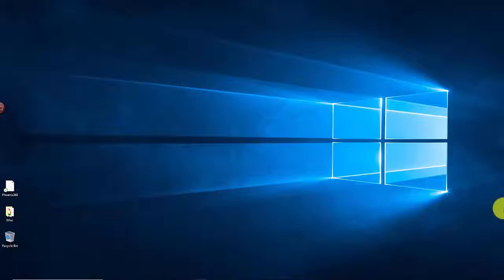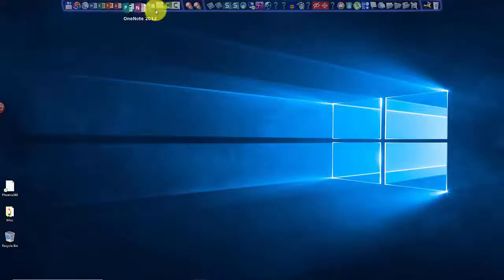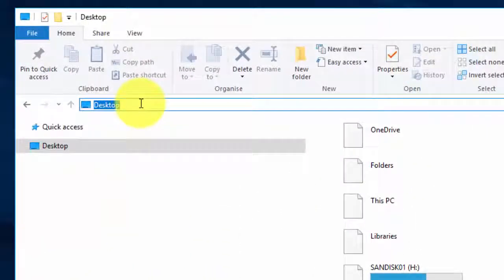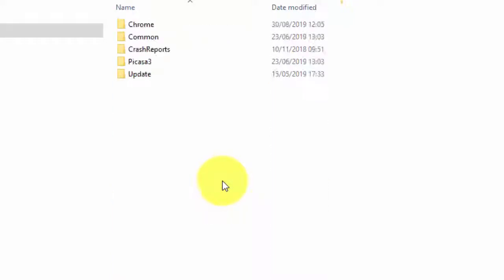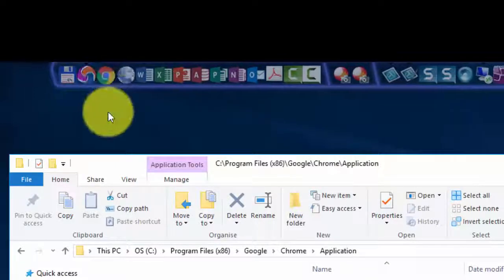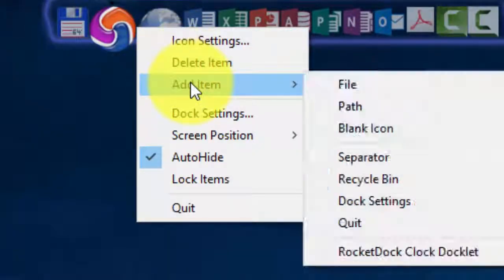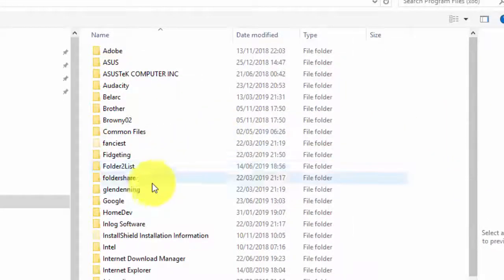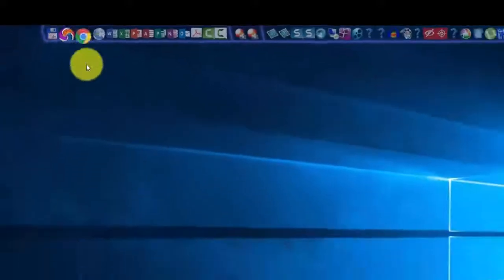Adding an Application Icon to RocketDock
How to update your RocketDock launcher with additional application icons.